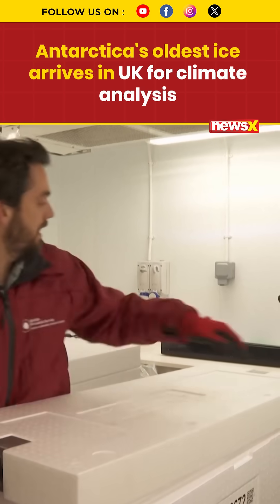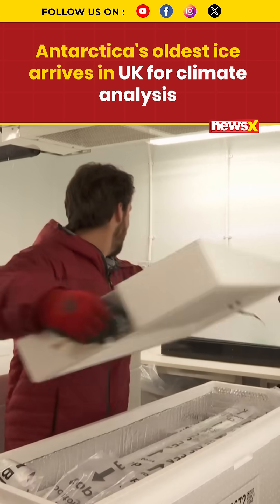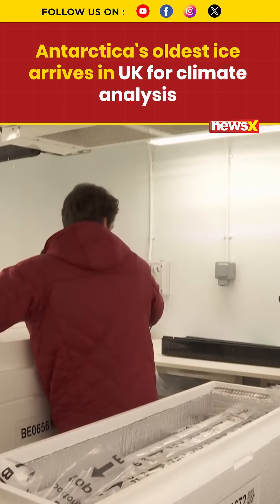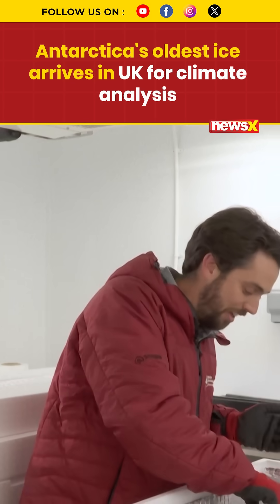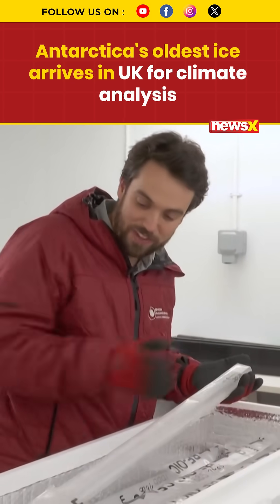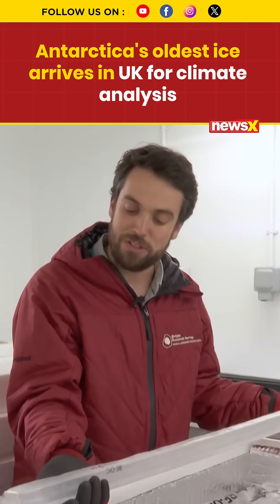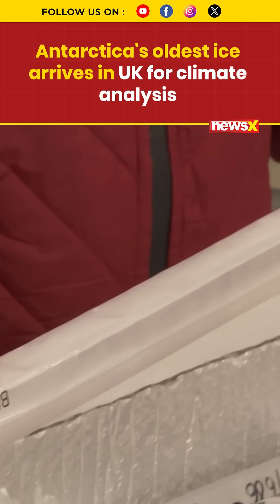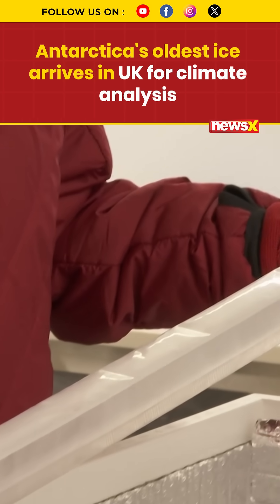climatechange Antarctica's oldest ice arrives in UK for analysis on climate shifts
A rare and invaluable shipment of Antarctica's oldest ice has arrived in the UK for detailed scientific analysis. The ice, estimated to be over a million years old, will help researchers understand historical climate shifts, greenhouse gas levels, and future climate change patterns.